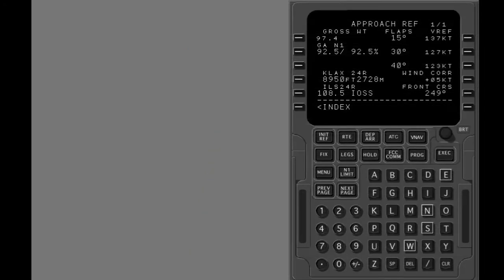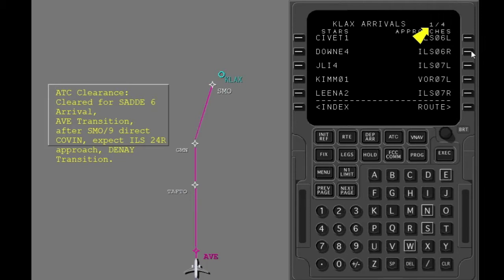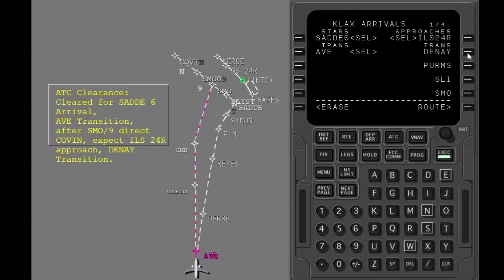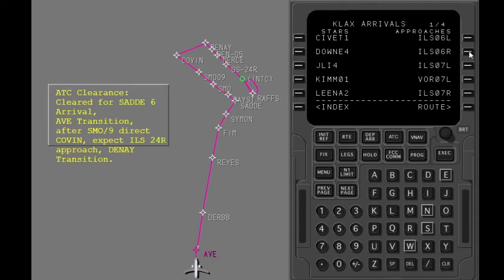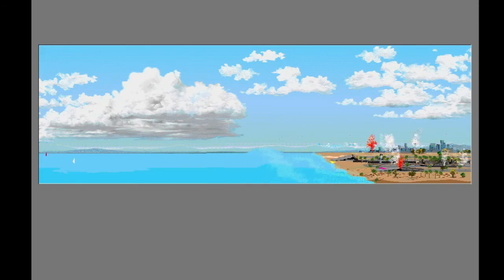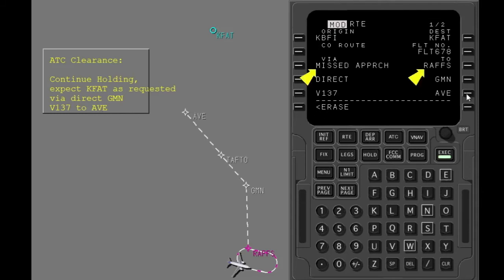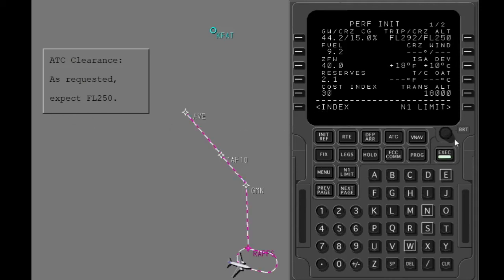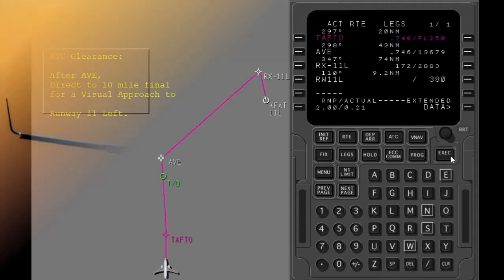Boeing 737NG (600/700/800/900ER) - Flight Management Computer (FMC) - STAR APPROACH AND DIVERSION